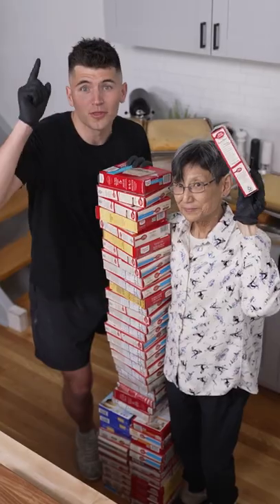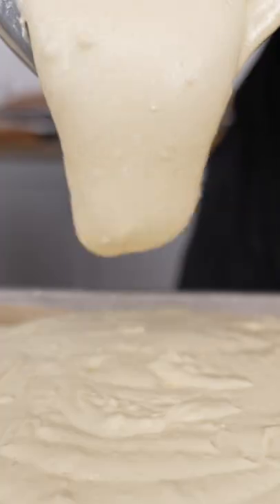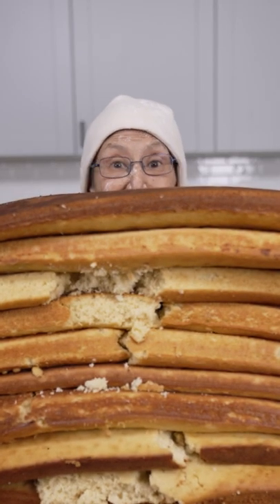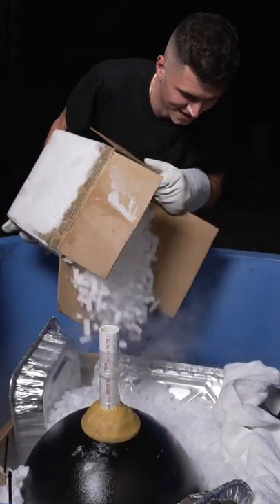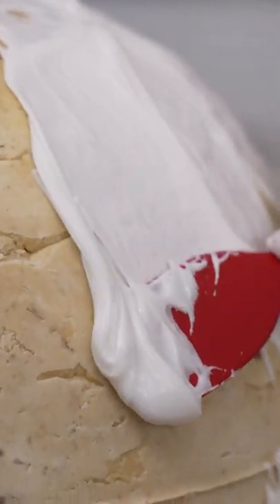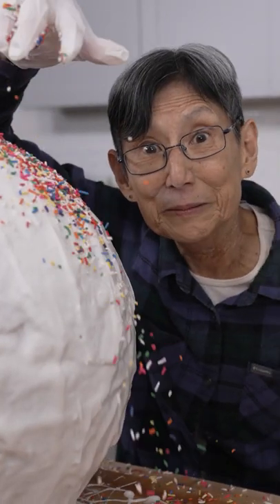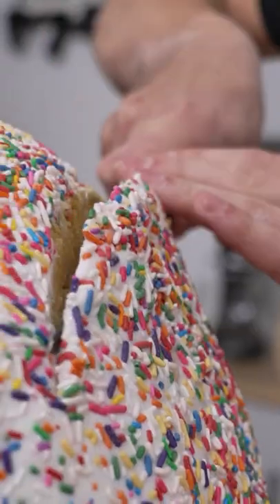Largest cake pop - 44.24 kg made by Nick DiGiovanni and Lynja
The largest cake pop is 44.24 kg (97 lb 8.52 oz), and was achieved by Nick DiGiovanni (USA) and Lynn Davis (Japan) in Cambridge, Massachusetts, USA, on 23 November 2021.